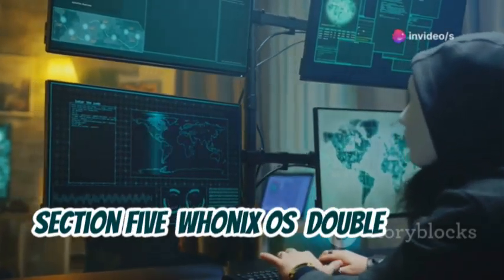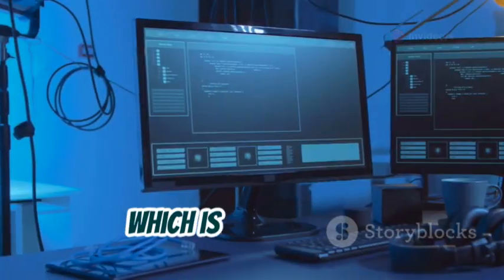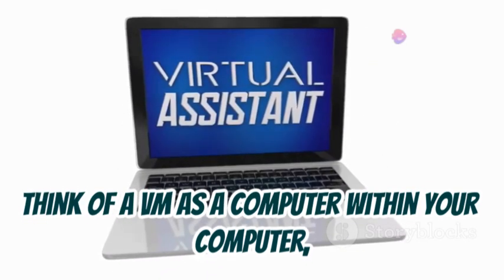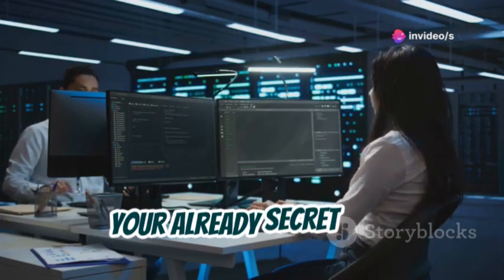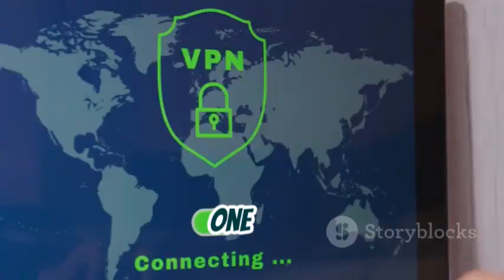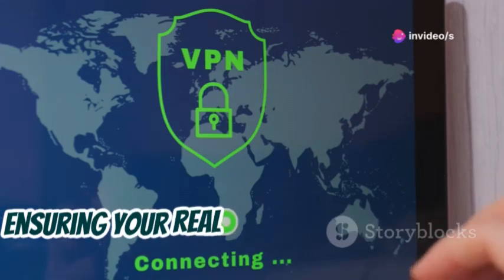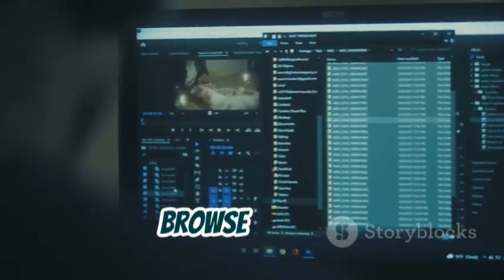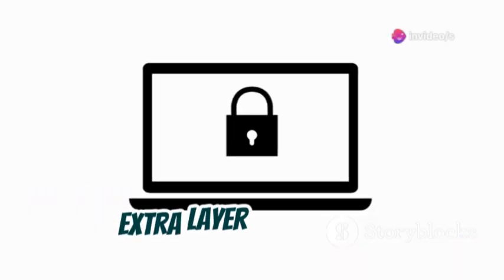How to Install the World's Most Anonymous OS? (My 60-Day Experiment)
In today's digital age, our online activities are constantly tracked by corporations and governments, putting our fundamental right to privacy at risk. This video delves into the importance of protecting your digital privacy using Anonymous Operating Systems (AOS). Discover how tools like Tails and Whonix can help you reclaim your anonymity. Learn how these systems route traffic and use pre-loaded privacy software to ensure your data remains secure. We'll guide you through setting up Tails on a USB stick and using Whonix within virtual machines. Enhance your knowledge with tips on maintaining online anonymity and using VPNs and password managers.

OUTLINE:
00:00:00 Why Digital Privacy Matters
00:00:59 Enter Anonymous Operating Systems
00:02:20 The Amnesiac OS That Disappears
00:03:28 Your Step-by-Step Installation Guide
00:05:05 Double the VMs, Double the Protection
00:06:20 A Step-by-Step Guide
00:08:19 Exploring More Privacy-Focused Options
00:09:35 Essential Tips for Staying Anonymous Online
00:11:18 VPNs and Password Hygiene
00:12:36 Reclaiming Your Digital Freedom
00:13:41 Take the First Step